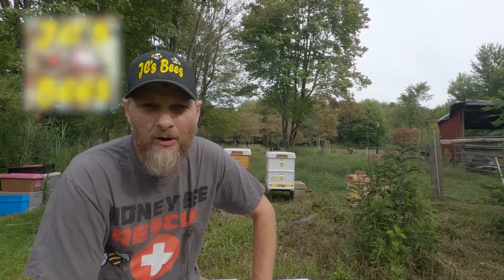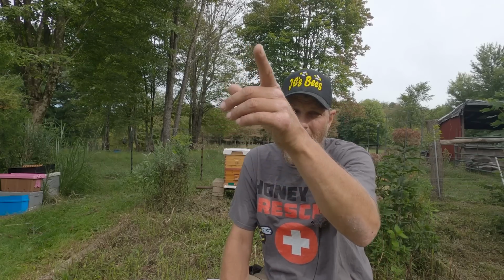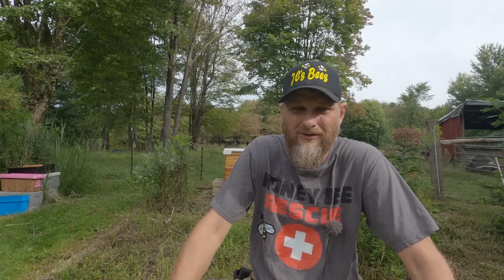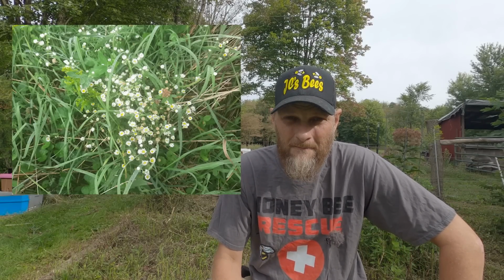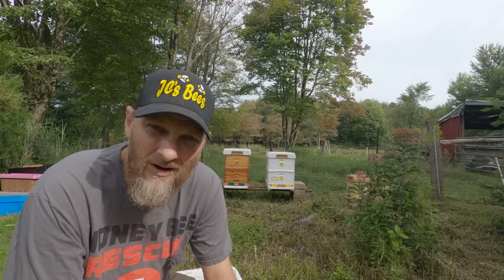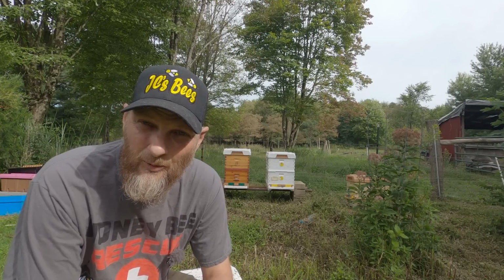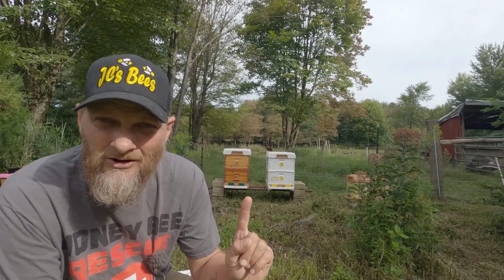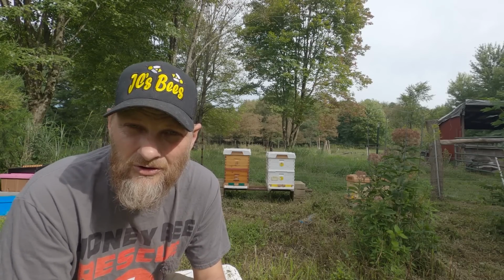Should I Pull Honey Supers Or Wait For Fall Nectar Flow? (Inside Information For New Beekeepers)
Fall nectar flow. Should you wait for it or start feeding your bees now. Learn what nature has taught me over the years about the Golden rod flow. I also discuss robbing screens and how they work.

Special thanks to:
 Content Supporters:

Content Sustainers:
-Sakima's Ridge Homestead
-Andy Holcomb
-Pagmr Apiary
-Ernie
-Mouring Dove
-Two McDaniel's Apiary
-Jennifer Espirtu
-Yuri Evfimiou
-Greg Mattison
-Mike Chappel
-Phil At Farmers Bee
-Jeremy Nenninger
-Dag's Bee's in Kampen
(Also listed in the video credits)